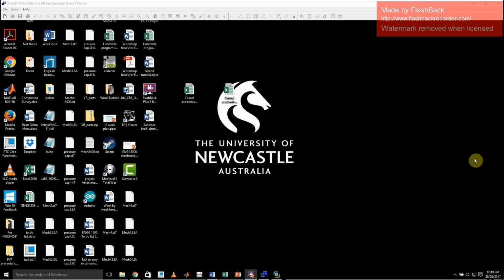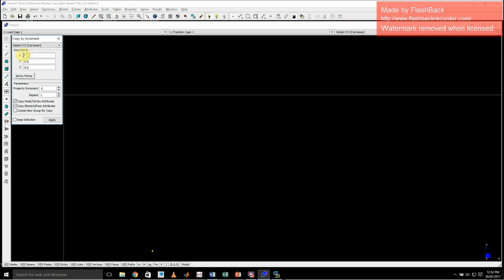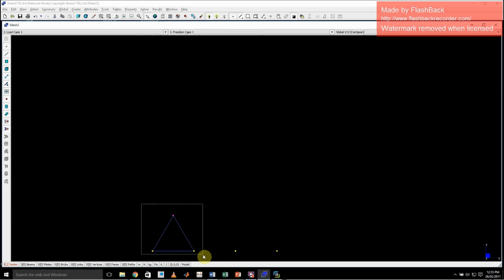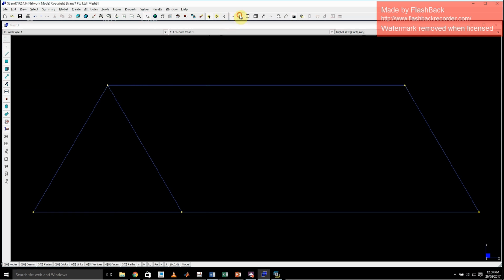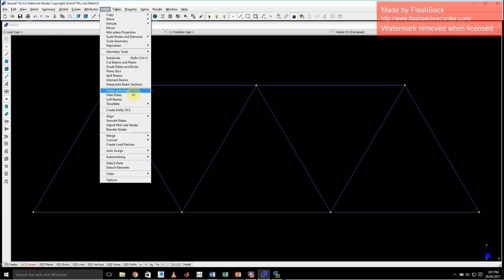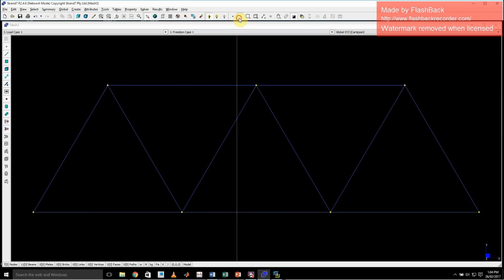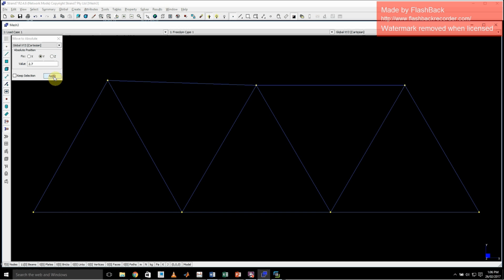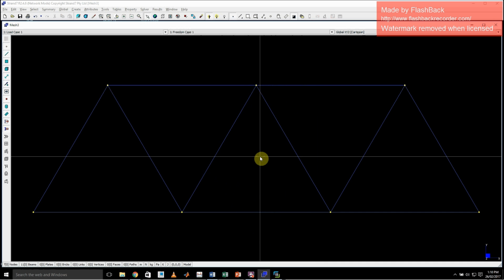ENGG1500/ Structure - Strand tutorial 2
The second strand 7 tutorial to teach you how to use some of stand 7's tool to build geometry.